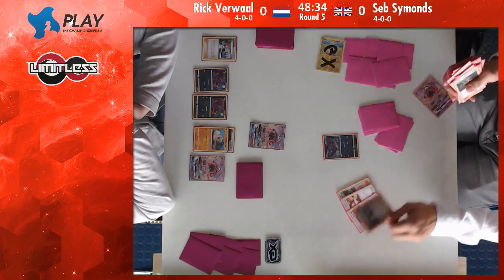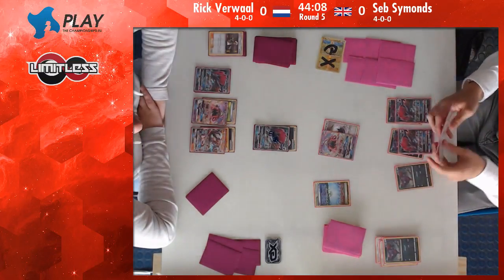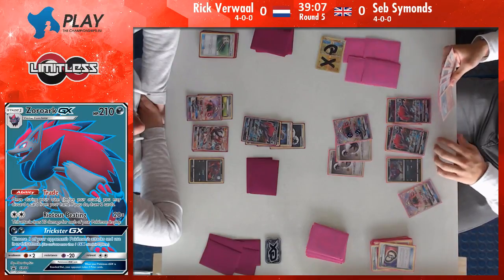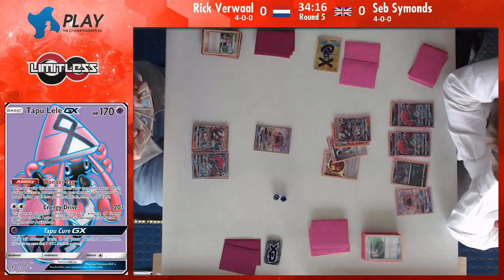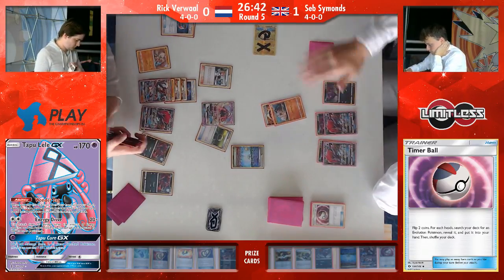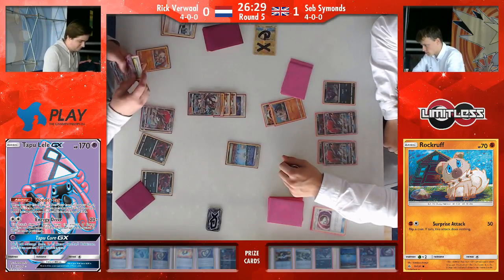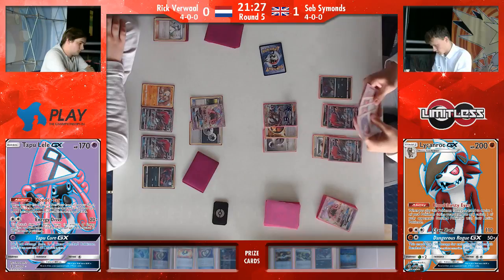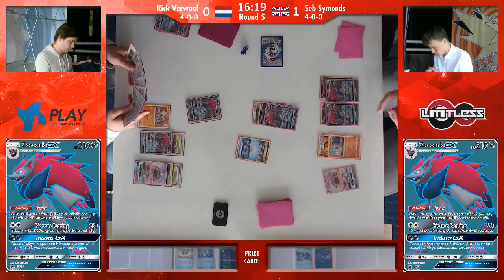Sheffield Regionals TCG R5 - Rick V. vs Seb S. (Zoroark/Lycanroc vs Zoroark/Lycanroc)